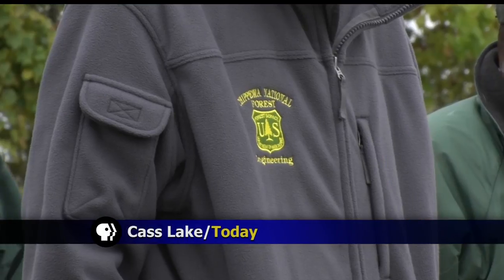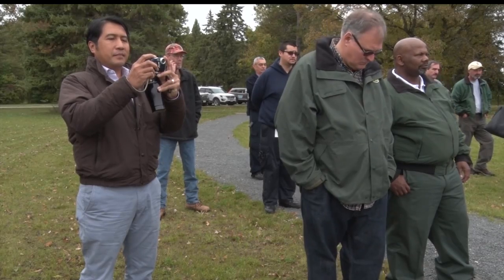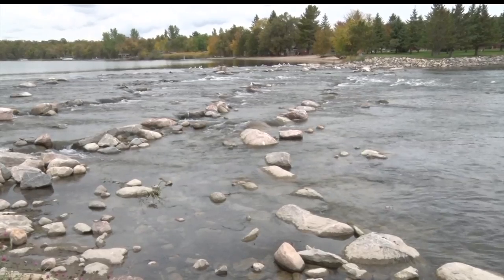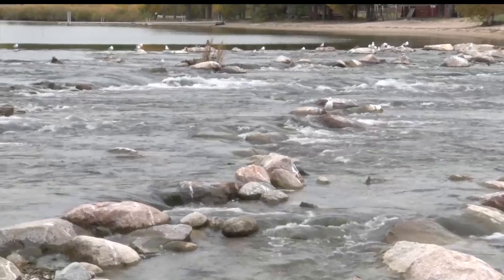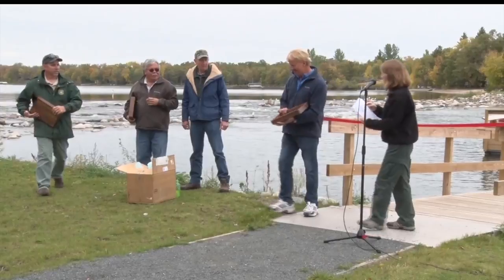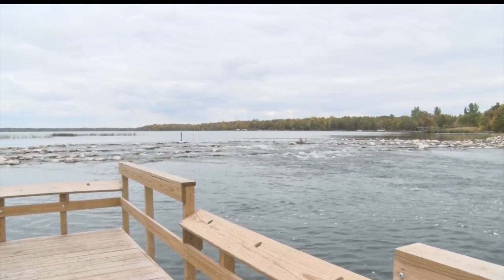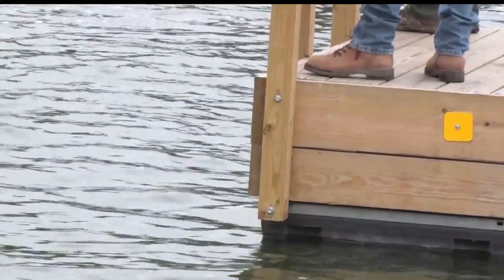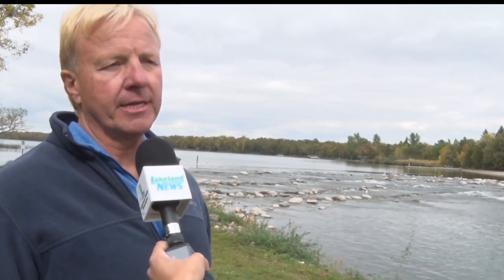Dam To Provide Safety, Better Habitat On Mississippi River